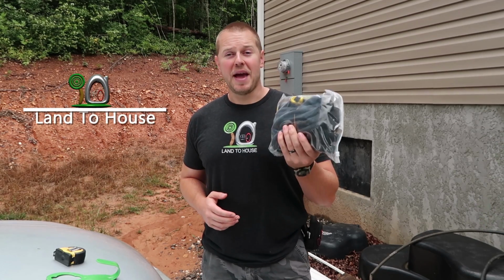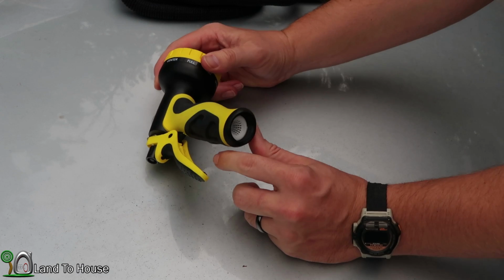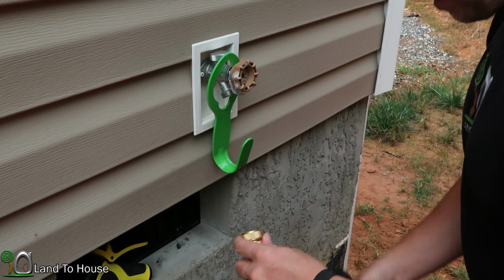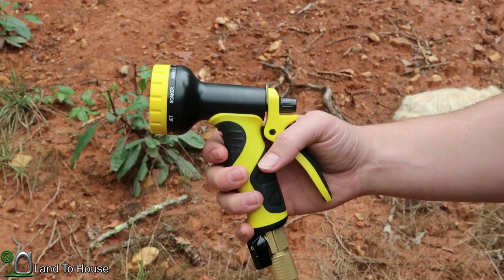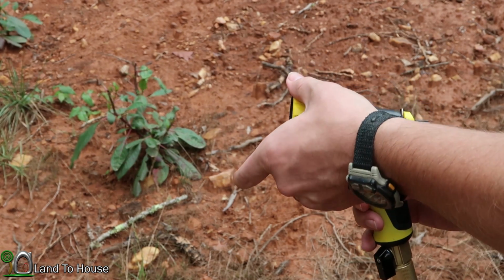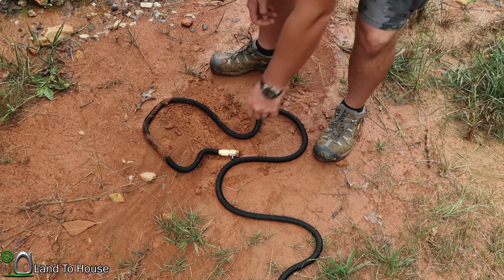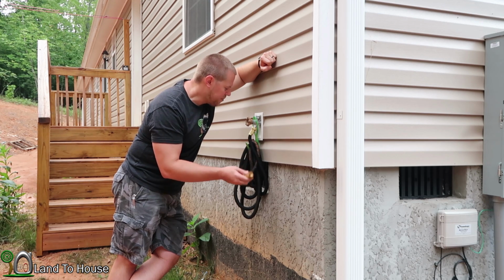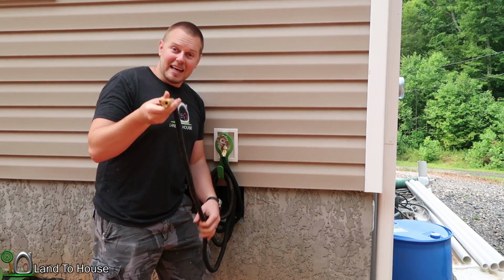Expanding Garden Hose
This 50 foot garden hose shrinks down to 17 feet when not in use. Comes with a spray nozzle and hook for storage.